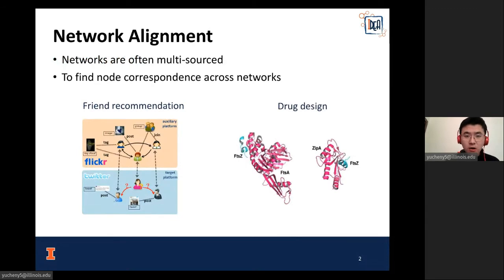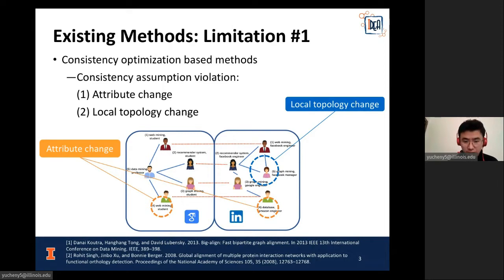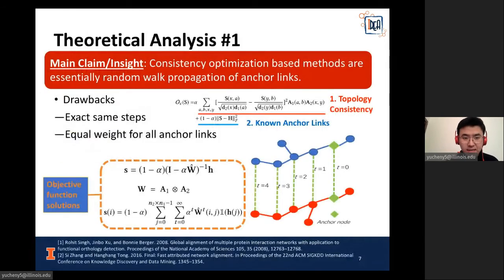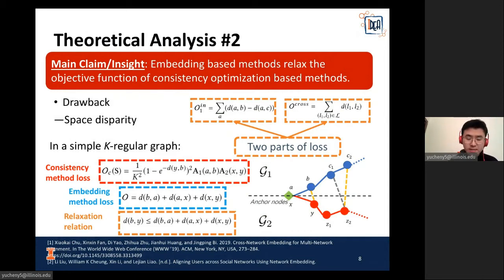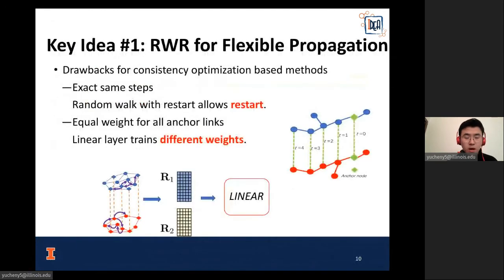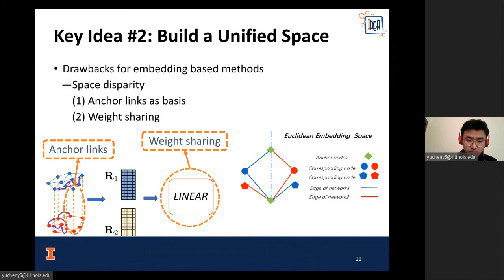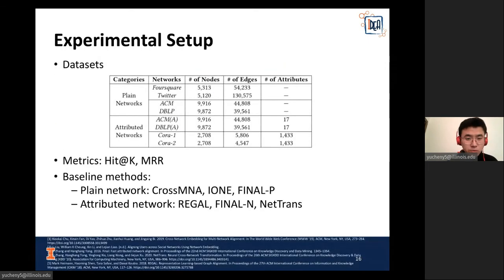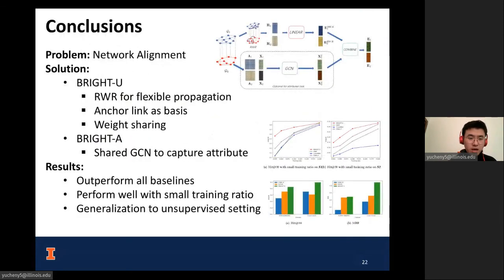BRIGHT: A Bridging Algorithm for Network Alignment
Authors: Yuchen Yan,  Si Zhang,  Hanghang Tong